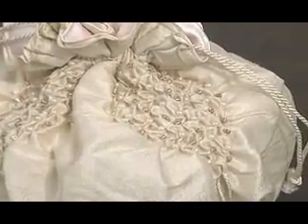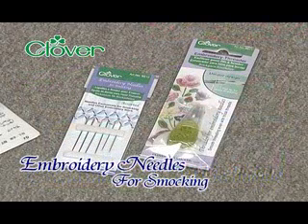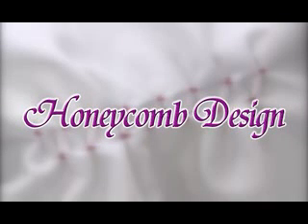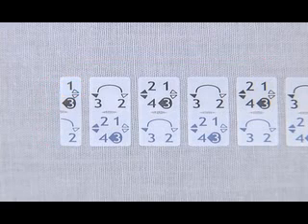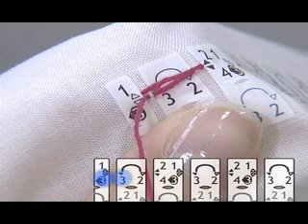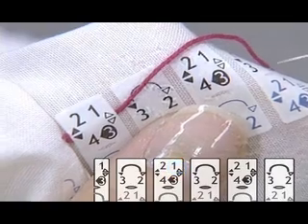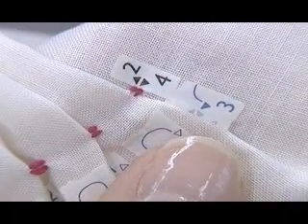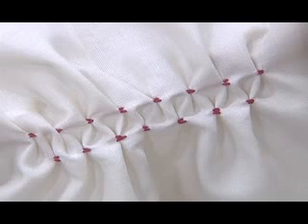Nouveau Smocking Technique (Part 1 of 2)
Watch and learn how to use Hand Smocking Technique Stickers and Accessories. Full length DVD (Part 1 of 2).